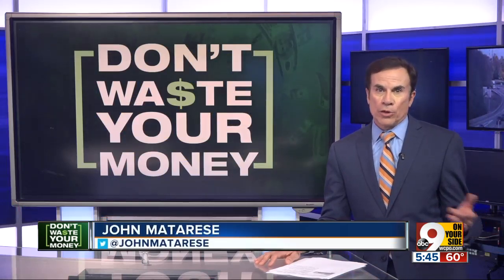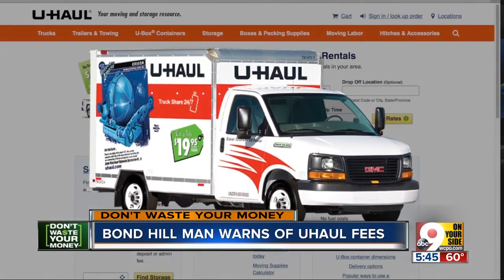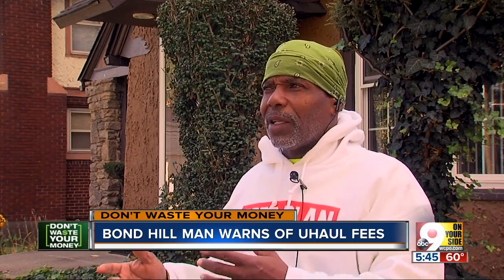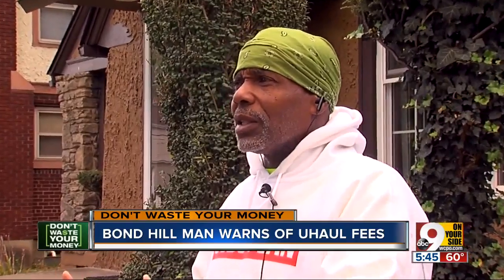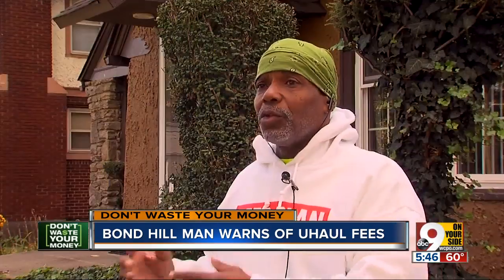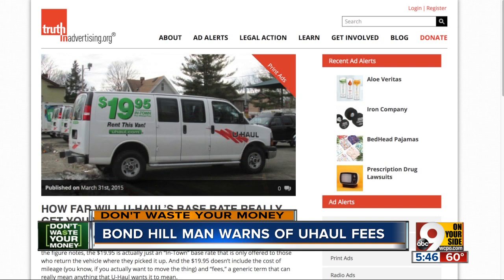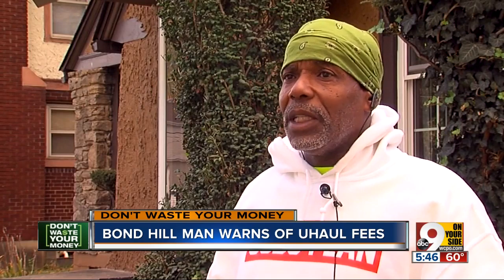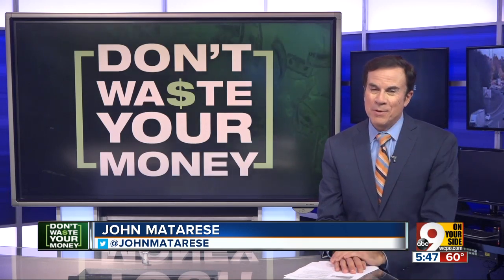Beware: $19 U-Haul truck costs local man $83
Pete Gibson of Bond Hill says he was hit by hidden fees. He says he swept out the truck and even took photos, but the company still charged him a $25 cleaning fee.